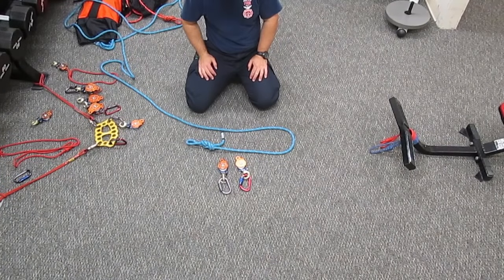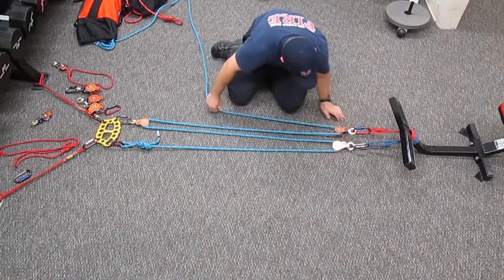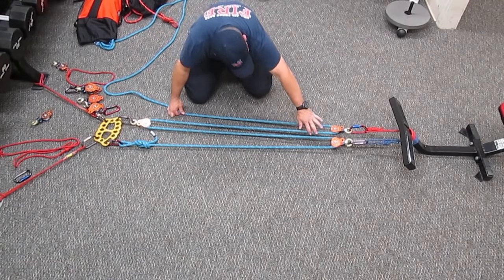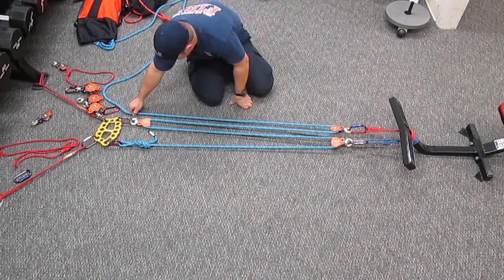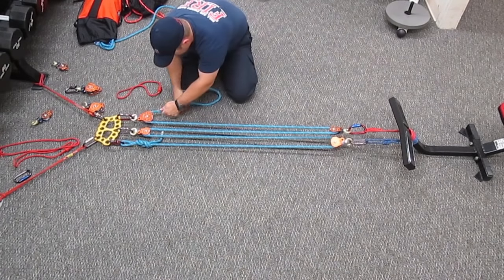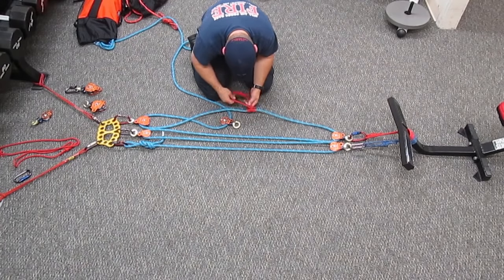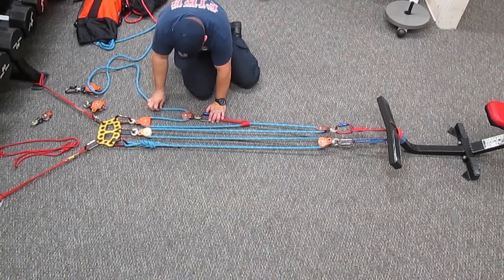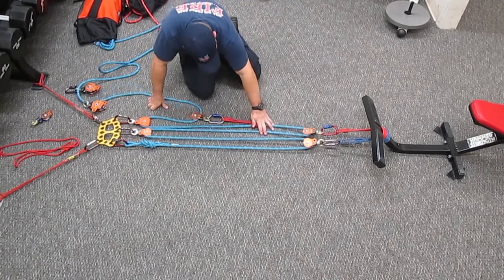4:1 Mechanical Advantage converted to a 12:1